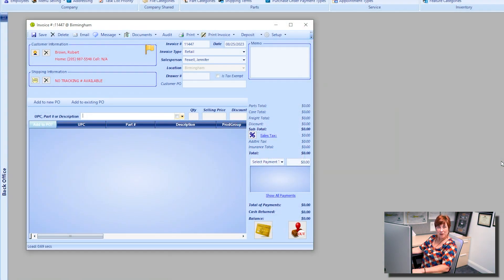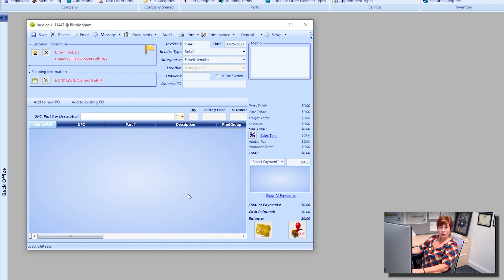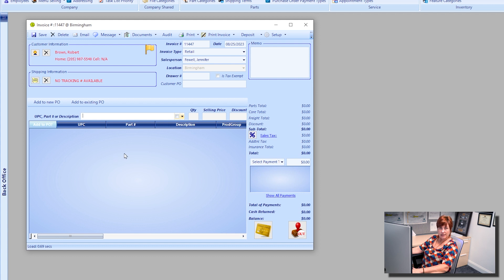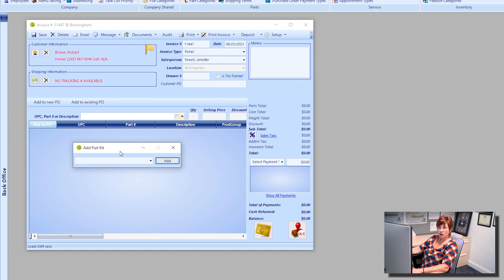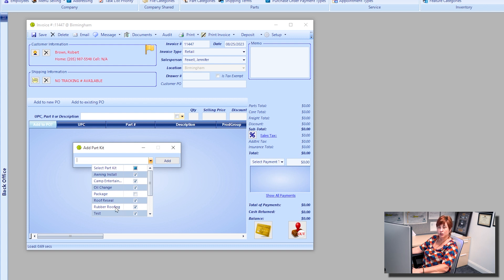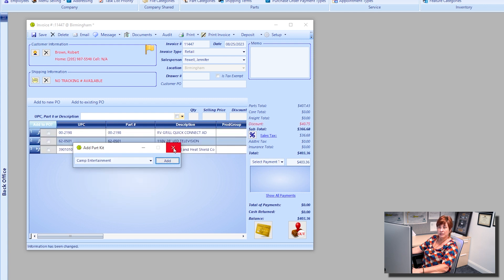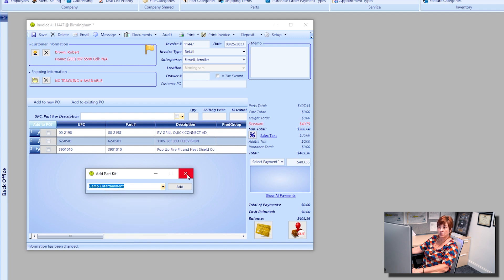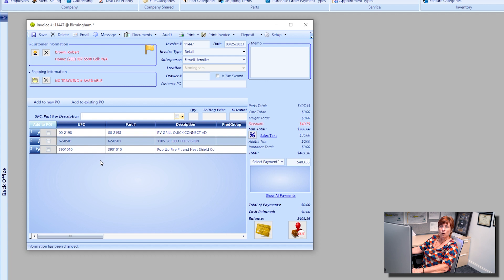Adding Part Kits to an Invoice or Repair Order | EverLogic Software Training